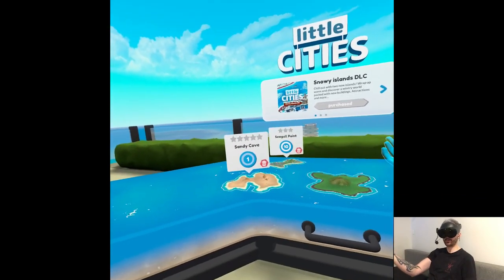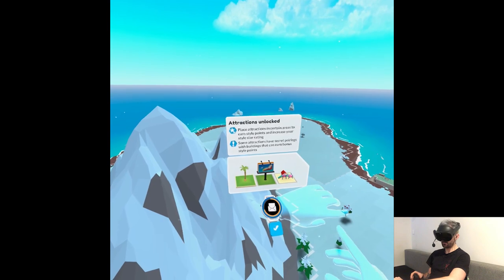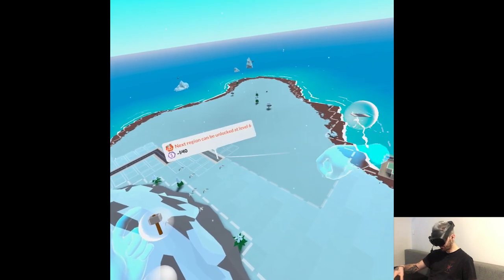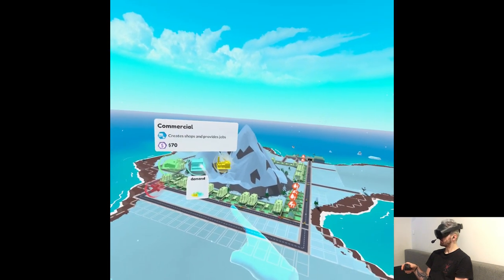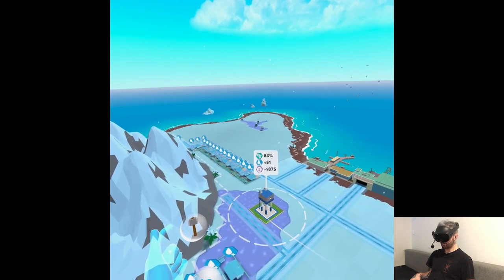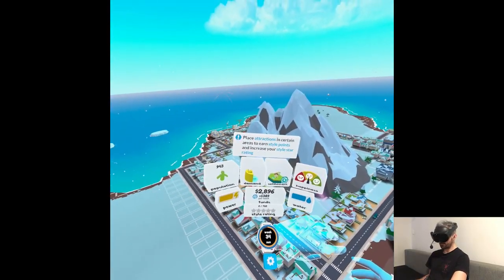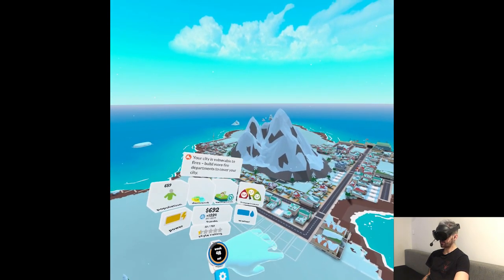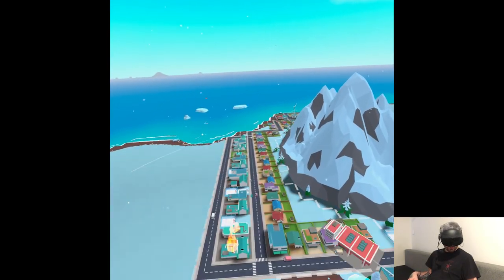SNOWY ISLANDS DLC - Little Cities | Part 4 Gameplay | Meta Quest Pro VR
Hi

My forehead hurts from today's recordings lol, I really need to figure out a proper solution to mitigate the pain or at least make it somewhat comfortable, I saw Meta offers some silicone pads but I'm not sure if that'd change anything honestly. So I decided to start doing the Maskmaker playlist, I've had it with all those action games recently that I needed getting back to some chill puzzle gameplay, question is when I'll actually release it on the channel and well, in a long time I think cuz the amount of stock I'm doing nowadays is growing larger and larger postponing things further, I mean the schedule needs to be held tight you know, without the proper organization it'd fall apart instantly.

Short PC specs:

i9-9900KS
RTX 2080ti
32GB RAM 3200MHz
2TB SAMSUNG 970 EVO PLUS M.2